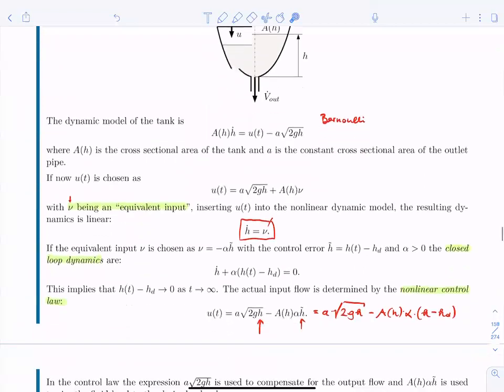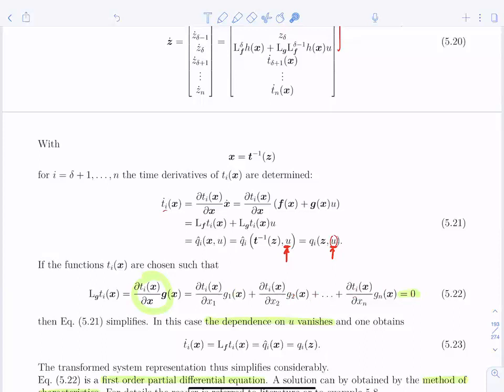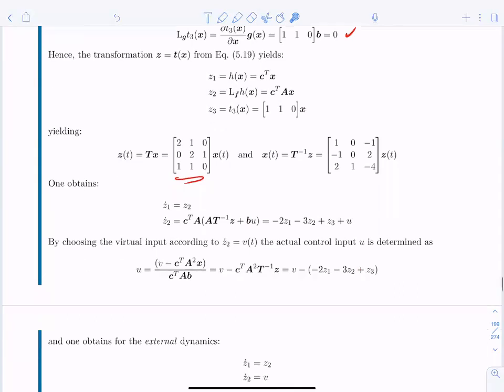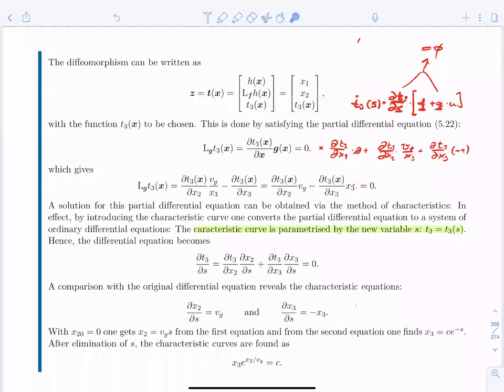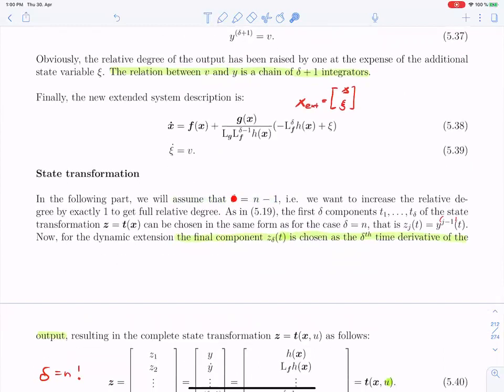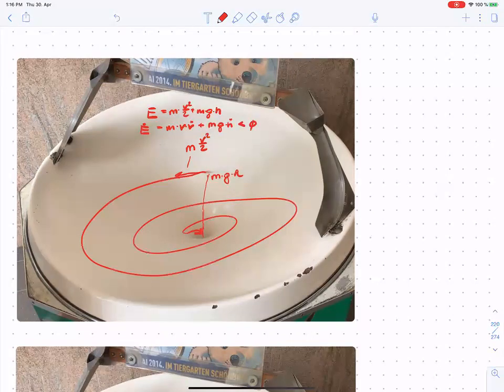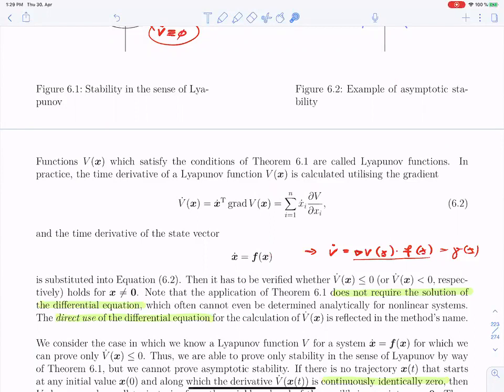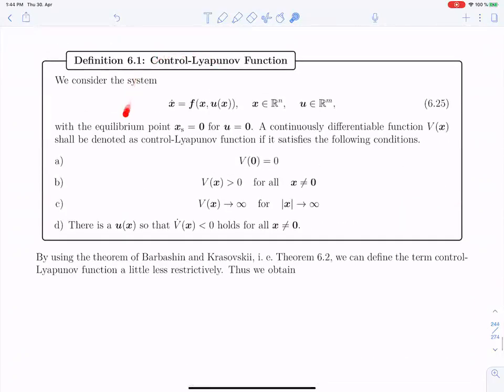Feedback Control Chapter 5 Part 2